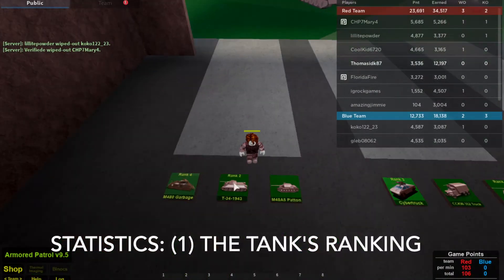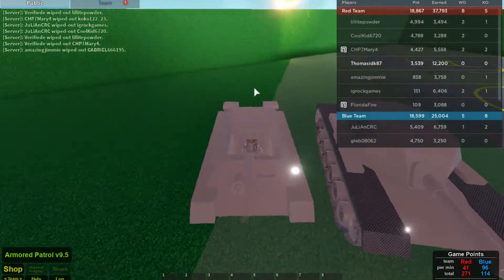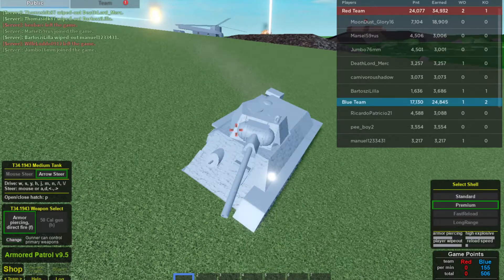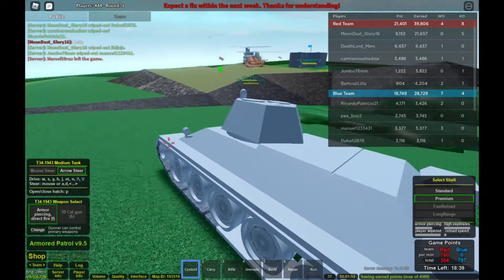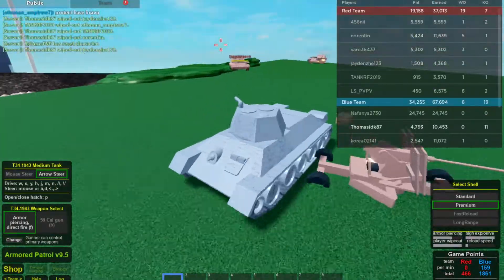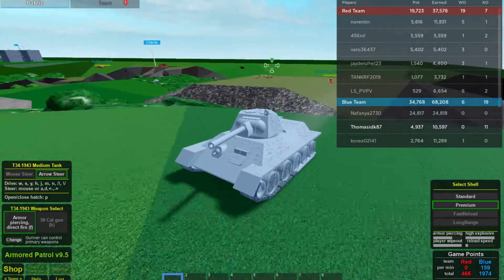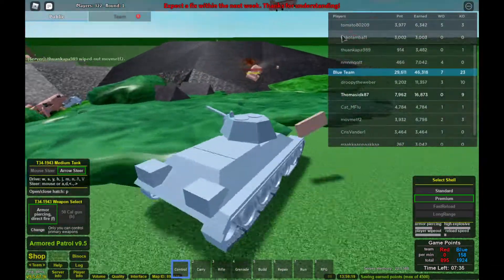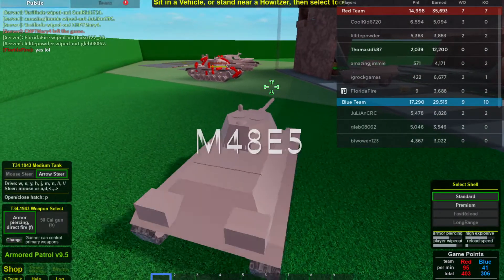How to Play The T-34 (1943) Medium Tank | Roblox Armored Patrol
This is a guide on How to play the T-34 medium tank in Roblox Armored Patrol v9.5, this video is much better than my guide on the Vex-M1-APC video because I'm talking a lot louder and there are more things to talk about in the video and this is twice as long than it too

A Question some of you might ask:
 Why does it take almost a month to make this video?

My Answer: its because a lot of things
1: is that I continue to grind for a premium tank in World of tanks in August  because again of some wrong calculation again so I lost time to make this video
2: the video is hard to make because I have gone to a point where I'm overworking myself when I put all the footage to edit, IT WAS 1 HOUR AND 25 MINS LONG, although I managed to edit it all in one day, I still need to record audio which I don't have time because that's brings us to
3: schools are coming back, so I can't record in the morning because I would miss out on stuff in online classes,(Fact: Zoom is made by a Chinese man who WORKS WITH the CCP) so I have to cross both grinding for a tank and recording audio

So now I'll try to upload only once or twice each week, it might not be much to not keep making you guys bored but it just to ensures the future brings this channel to the spotlight of youtube and grow big.

~~Thomas/ThomasTubeHD